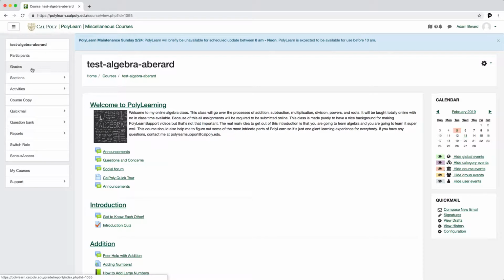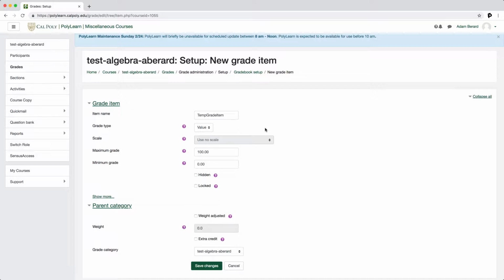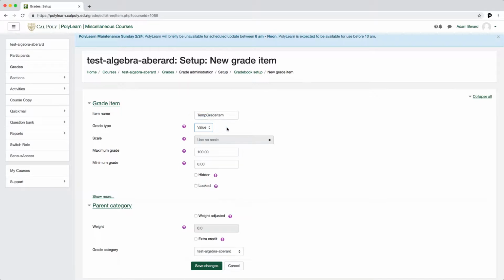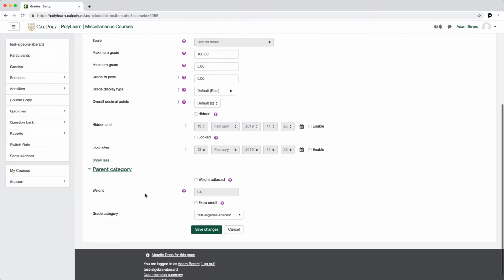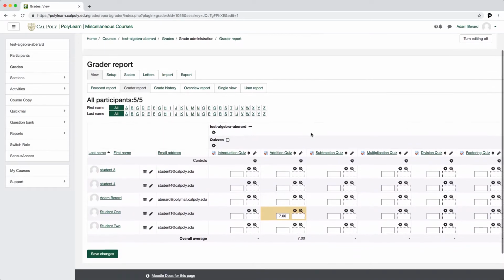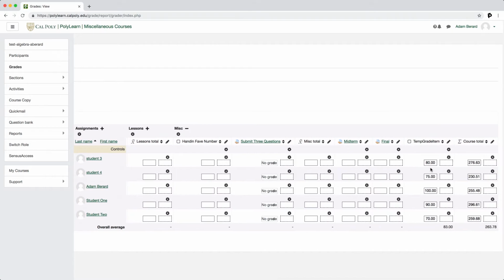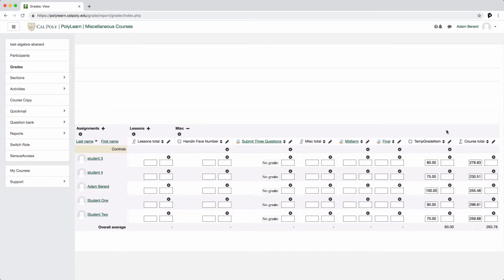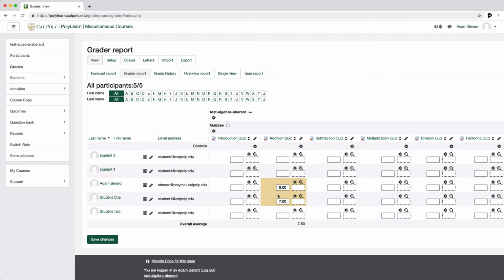Gradebook: Manual Grading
This short tutorial will teach you the basics of manual entry of grades in PolyLearn (Moodle 3.4). CC is available.